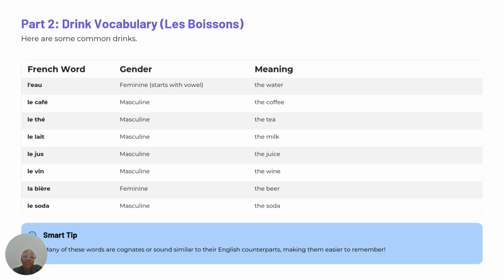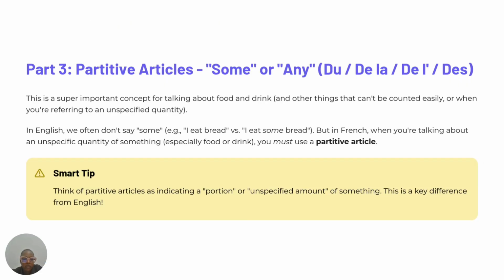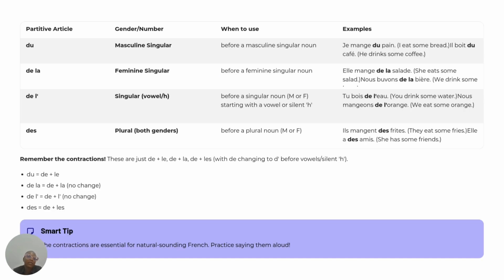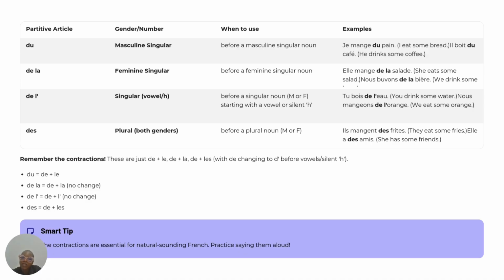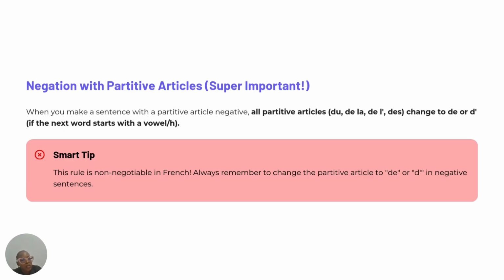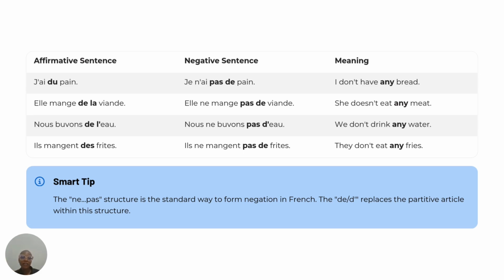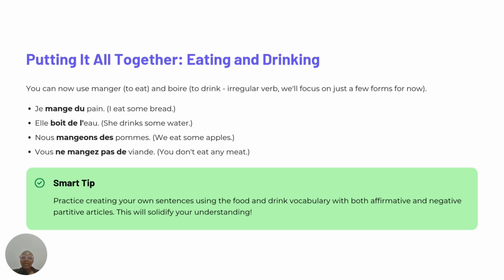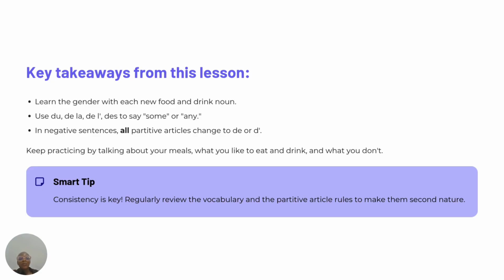French Lesson 9, Part 2 - Drink Vocabulary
To go with food, let’s look at drinks; another important part of everyday communication.

These are words you’ll hear often, especially in casual settings, so getting comfortable with them helps you follow along more easily in real conversations.

Notice how they pair naturally with what you learned in the previous part.